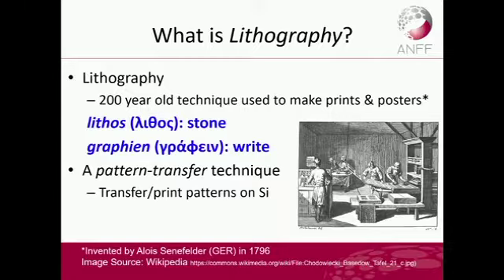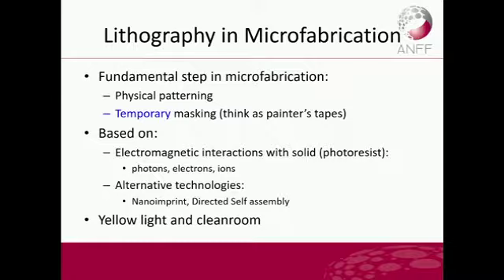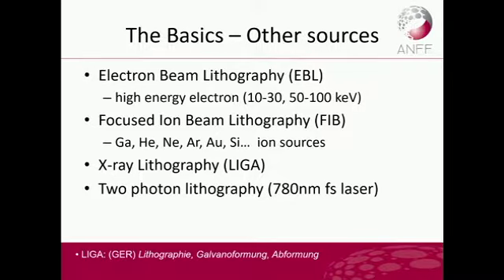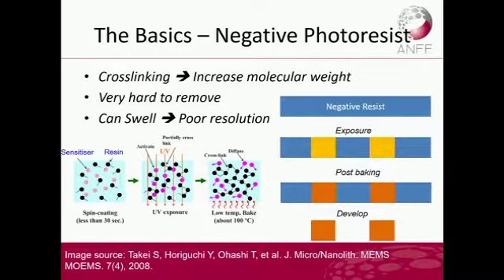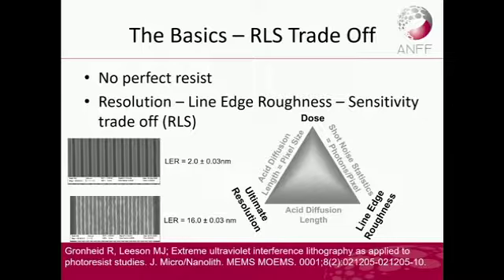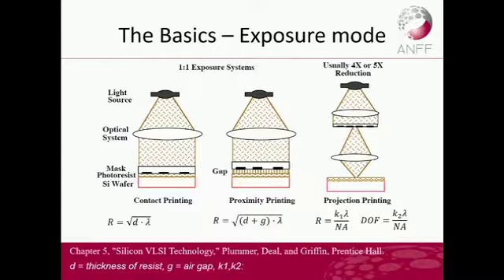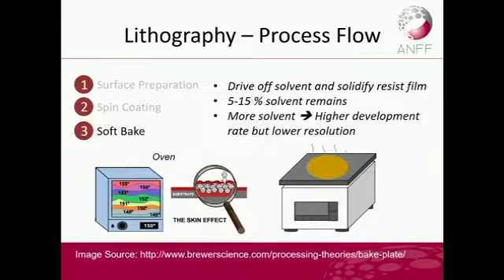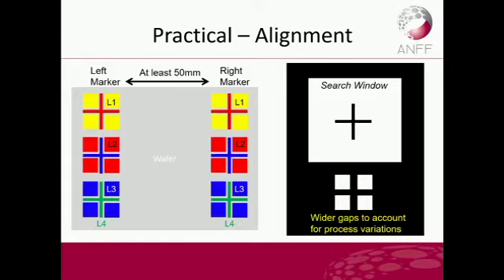ANFF-Q Fabrication Course (Section 3) – Photolithography – Elliot Cheng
This full-day course will assist post-graduate, post-doctoral and early career researchers understand the basic principles of fabrication that can lead to microfluidic devices, sensors and optical devices, and the range of facilities and expertise they have at their disposal through the Australian National Fabrication Facility.
—This section covers photolithography.